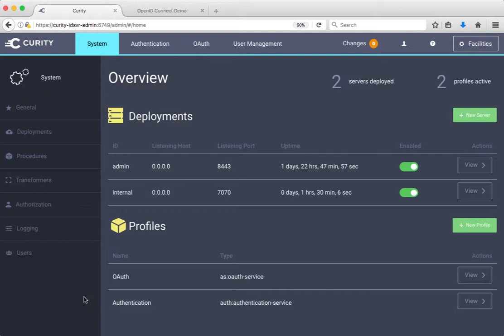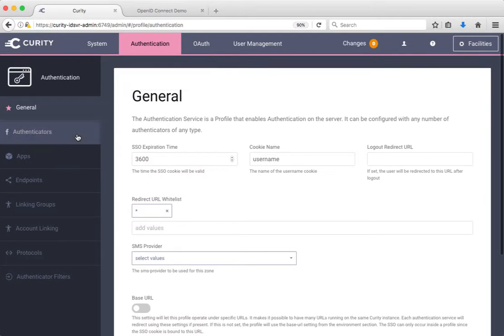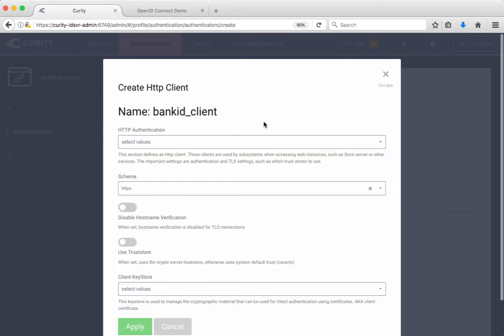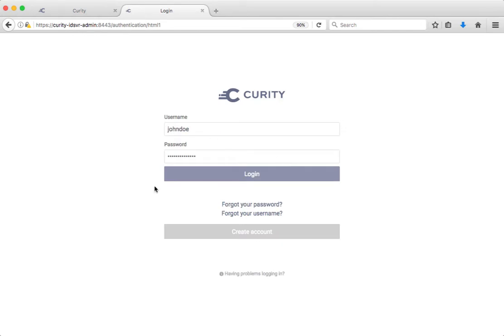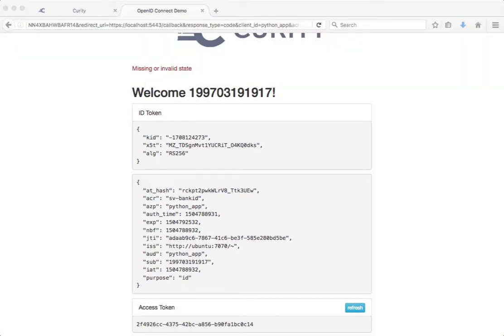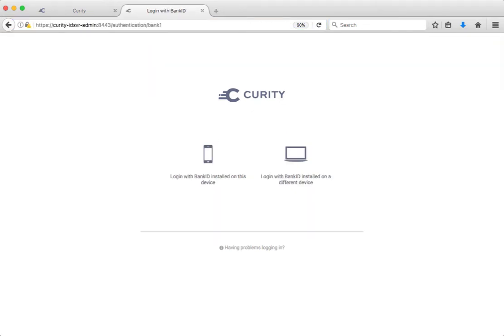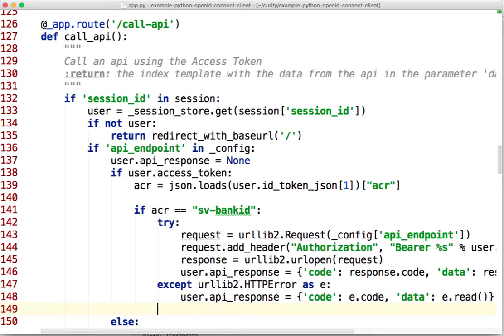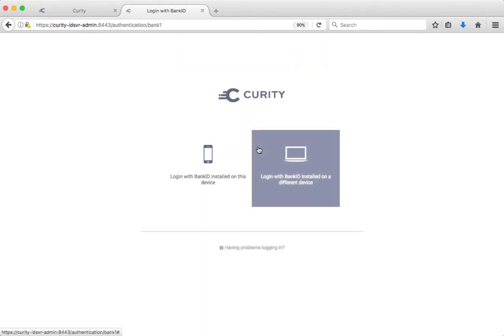Overview of Authentication in the Curity Identity Server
This video provides an overview of authentication in the Curity Identity Server.
Watch it to learn how to:

- create a BankID authenticator and set up the HTTP configuration required to do mutual TLS with a web service to get a user logged in
- use it  within a Flask-based Python Web application using the standard OpenID Connect flow
- achieve SSO or override it with a few request parameters

We also provide a demo on how the app and API can determine the user login method and make access control decisions. We conclude by showing how an OpenID Connect Relying Party app can be configured to only allow authentication by a subset of the configured authentication methods.